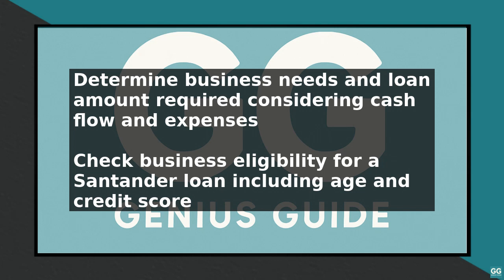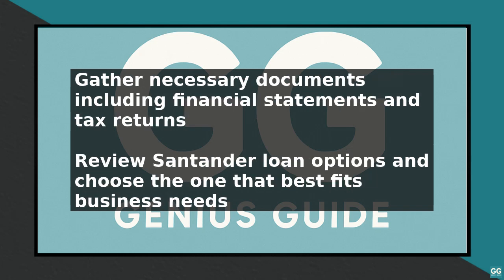Step By Step Guide To Santander Business Loan (2025)